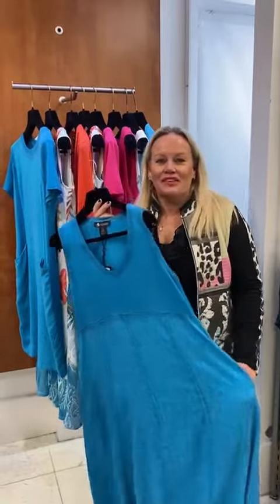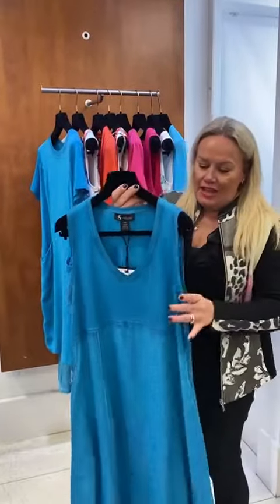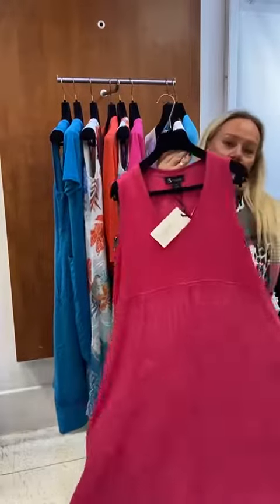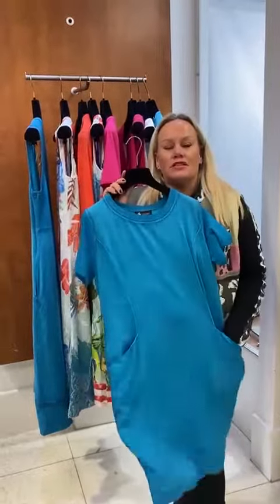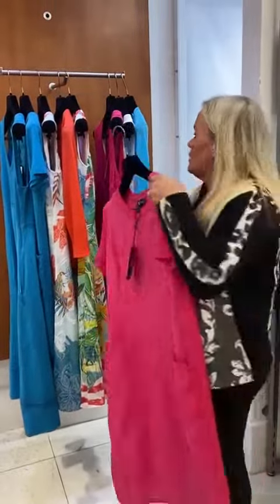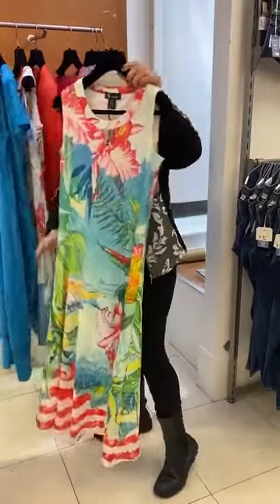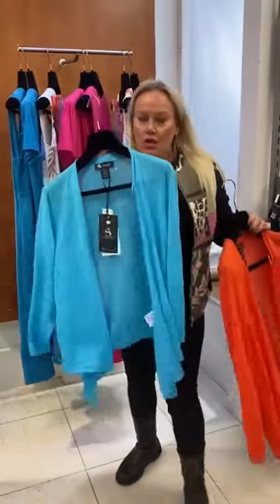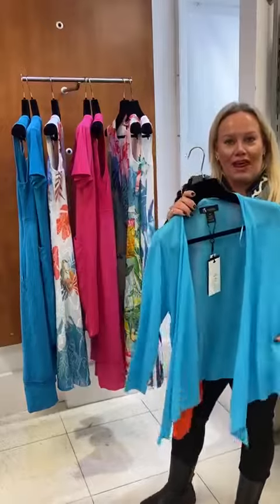Alison Sheri Dresses - New Season 2024